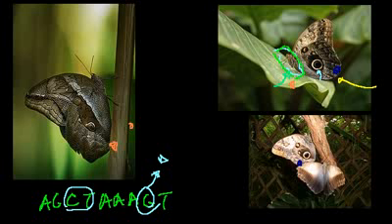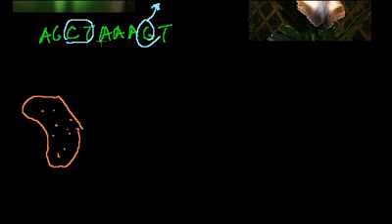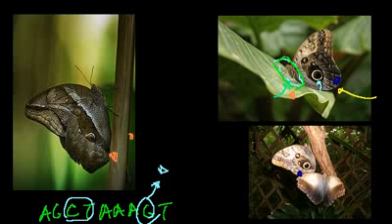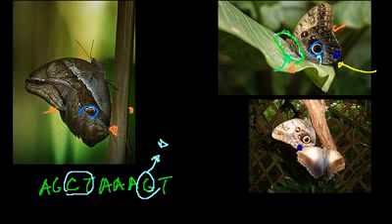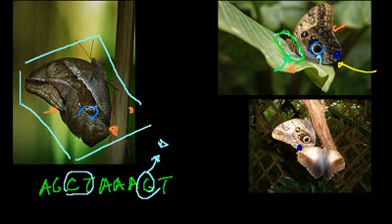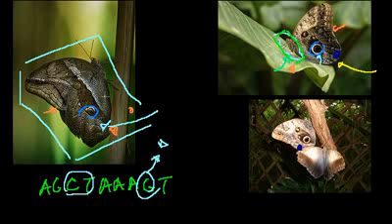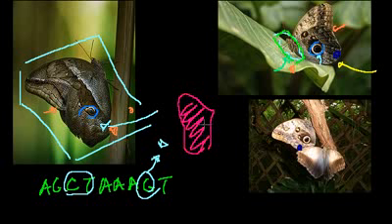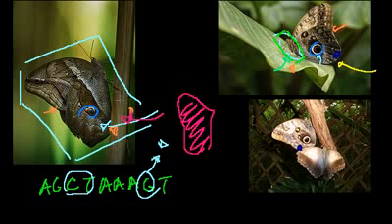natural selection and the owl butterfly